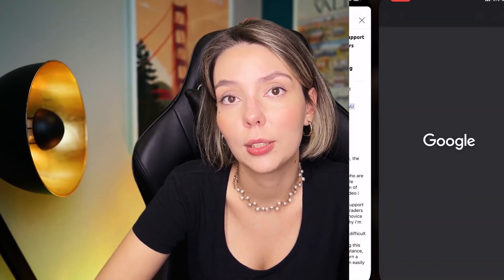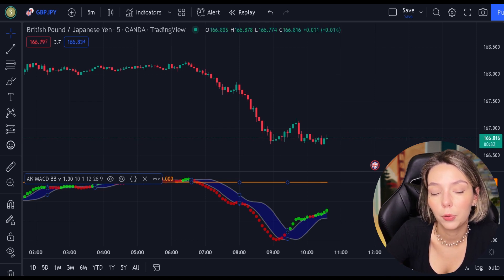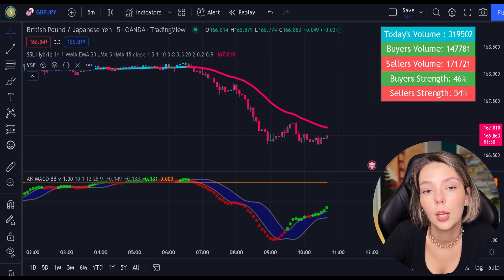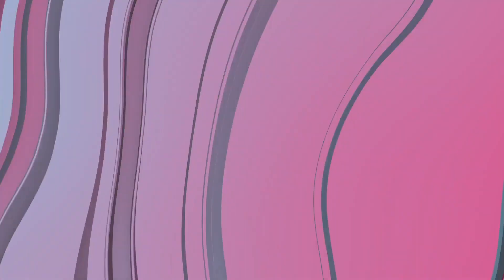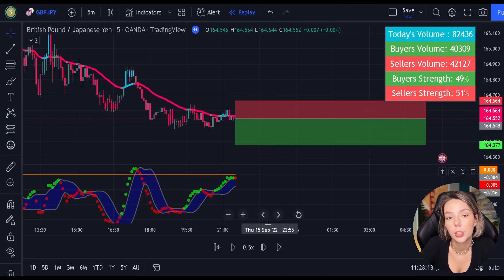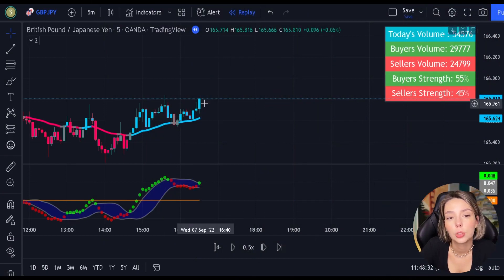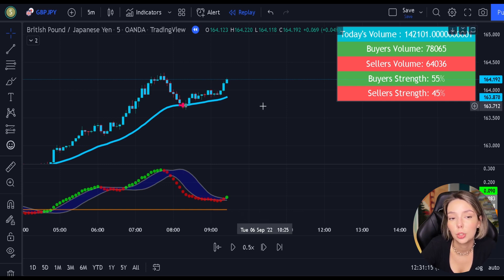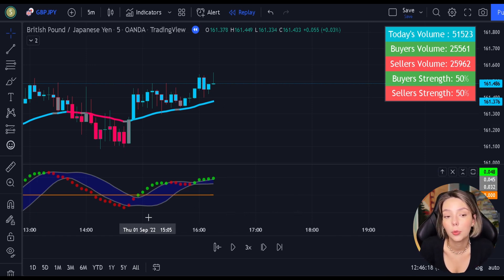Binance Future Trading Easy Profitable Strategy 💰 davas box